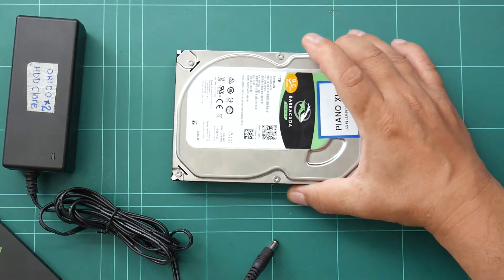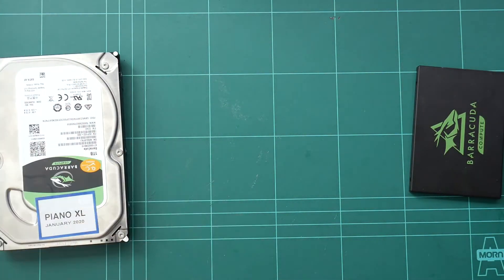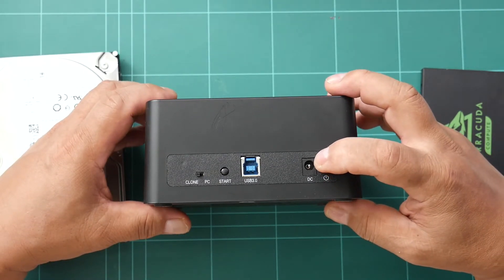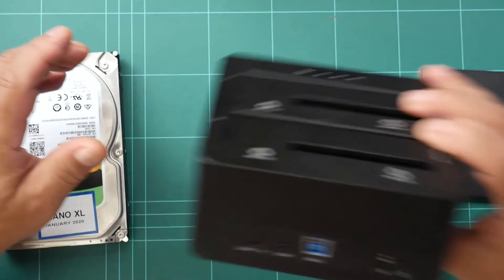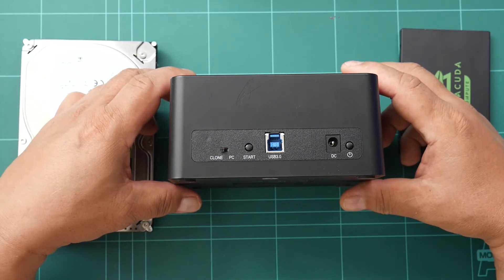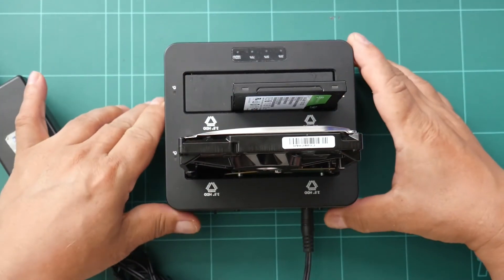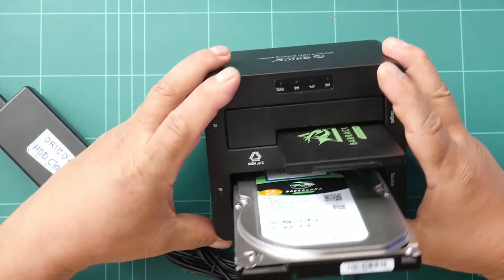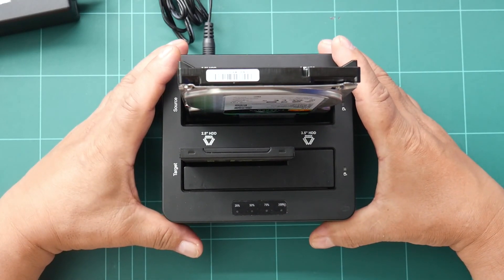Cloning the Platinum Piano XL HDD to SSD storage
Transferring the files of Platinum Piano XL HDD to SSD storage by means of cloning method without using a computer.
The original Hard Drive of the karaoke players serves as a backup